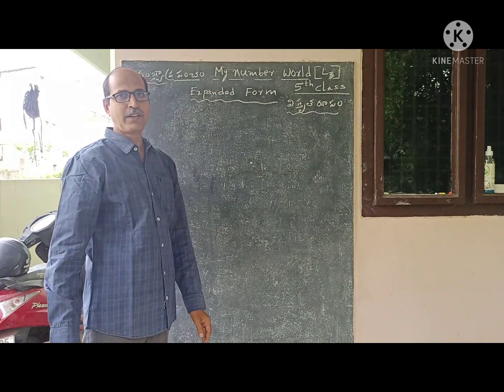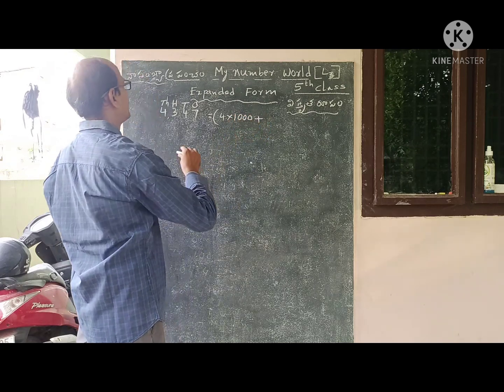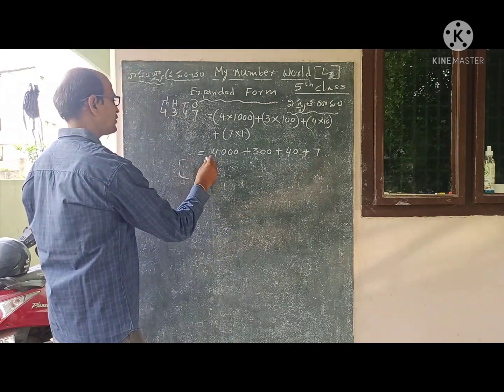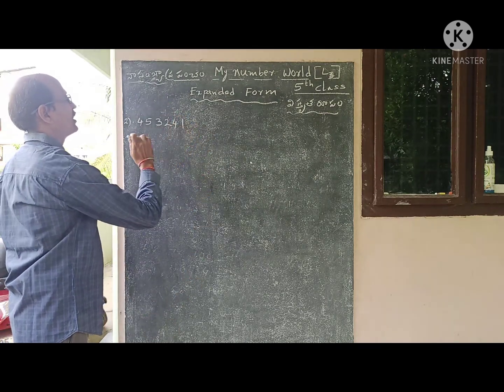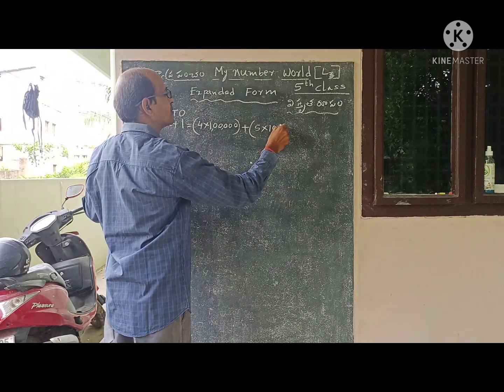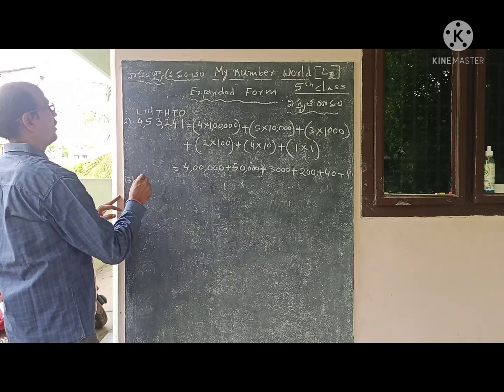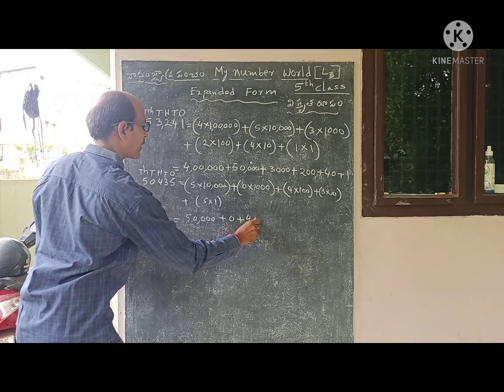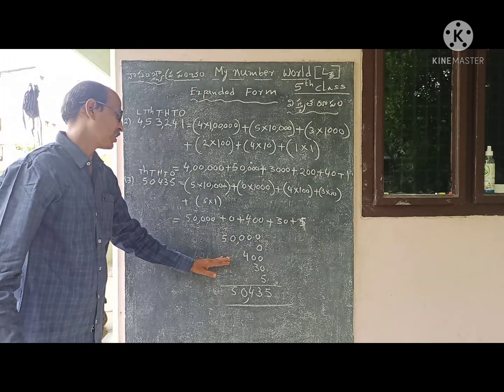5th class Maths||My Number World||Part-3||By Ch.Y.V.N.N Dattu